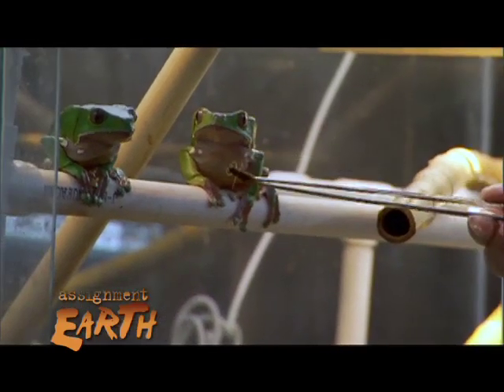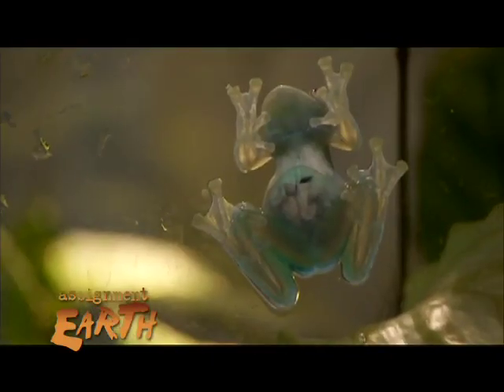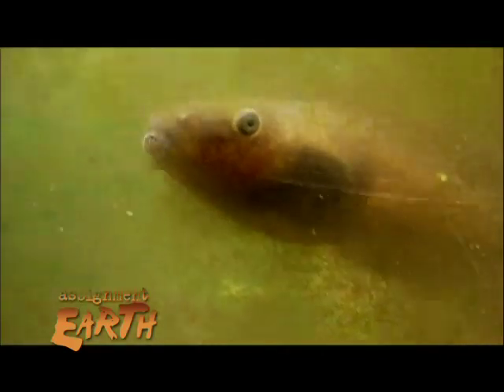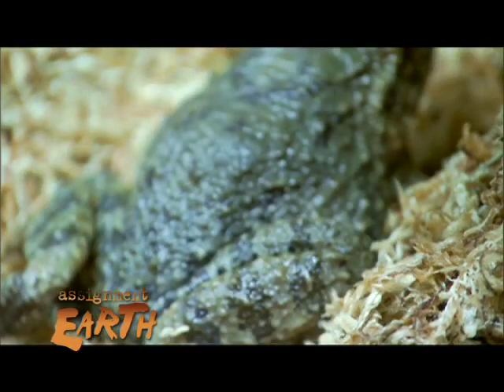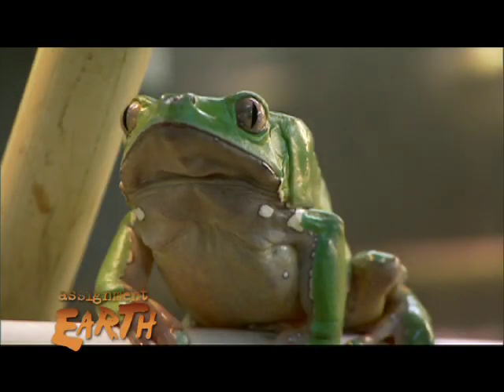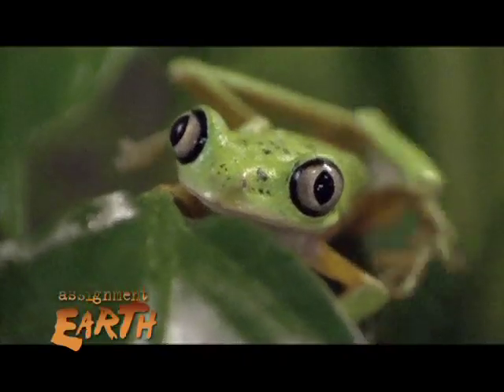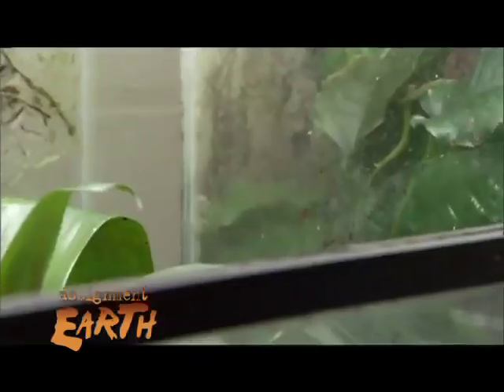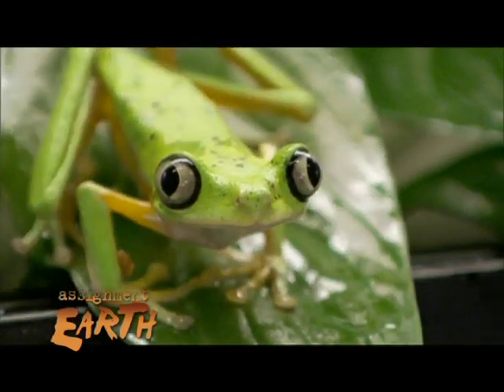Saving Amphibians from Deadly Fungus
Building captive colonies for eventual re-introduction to the wild, scientists from Atlanta rescue endangered frogs and other amphibians threatened with extinction by a fatal fungus spreading through South American forests.